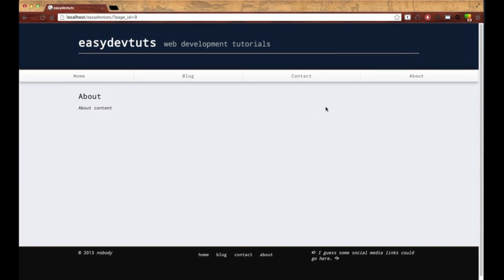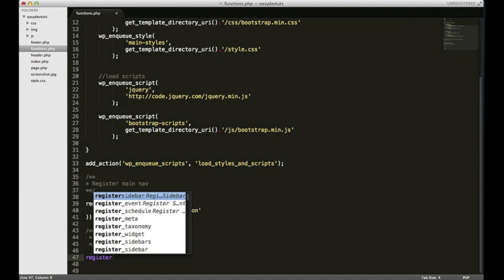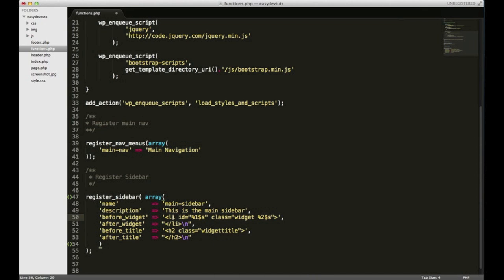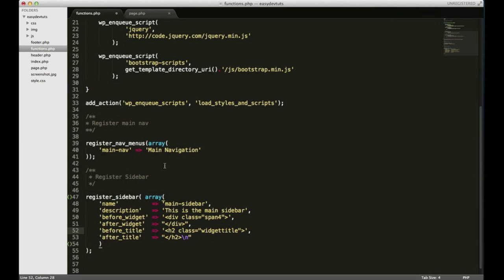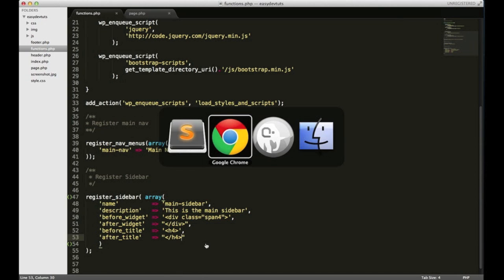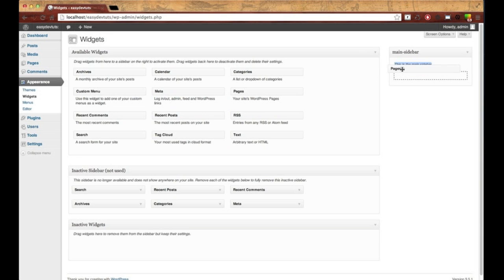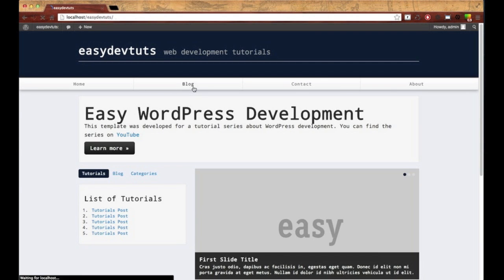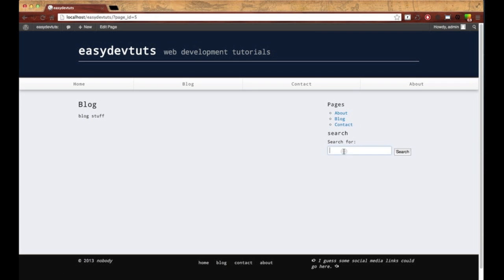WordPress Development Tutorials - pt 6 : HTML CSS to Theme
How to setup a sidebar in WordPress (part one). Uses the WordPress register_sidebar() function